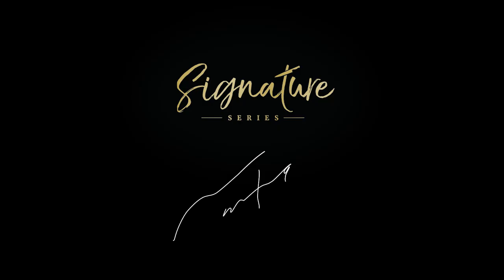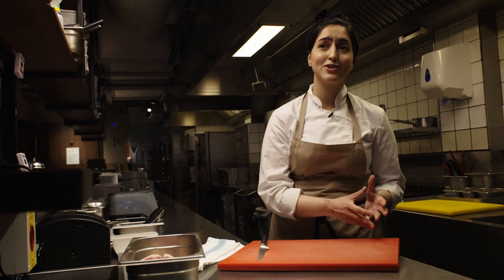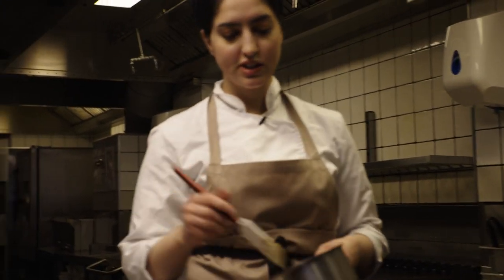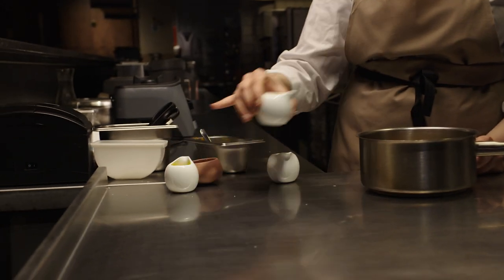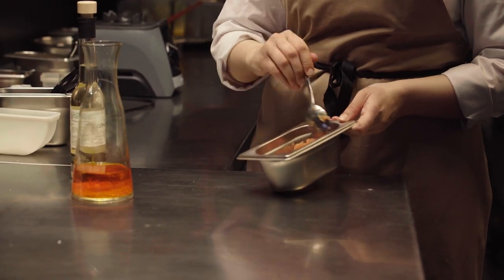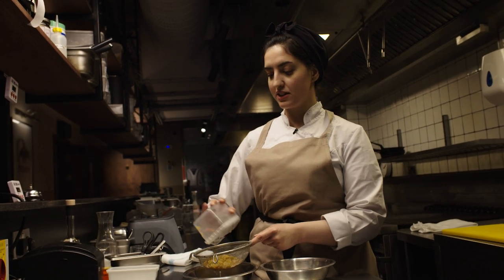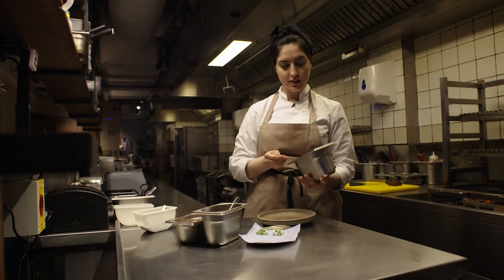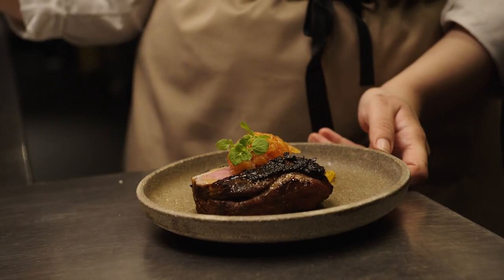Marwa Alkhalaf's Mazandarani Lamb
This Mazandarani lamb rump recipe comes from London's brilliant Iranian restaurant Nutshell. Served with a sweet apricot purée, tangy golden raisins and a fresh tomato and saffron salsa, it's a modern interpretation of little-known Iranian flavours that's perfect when you're after something new.